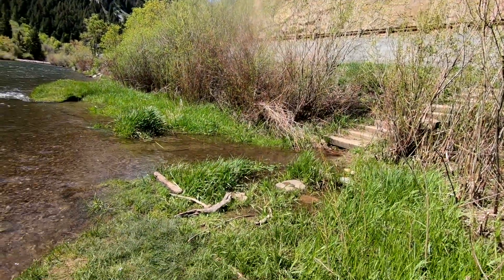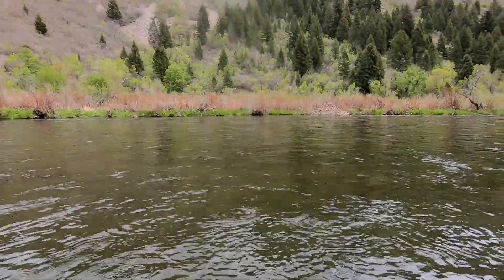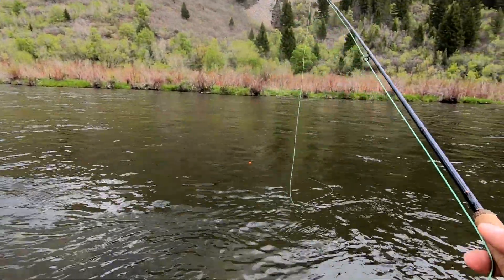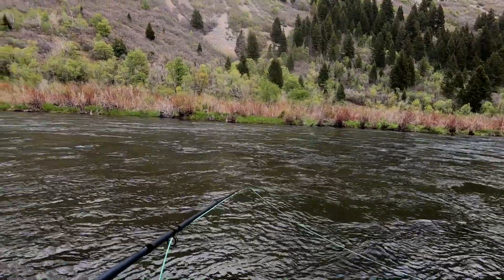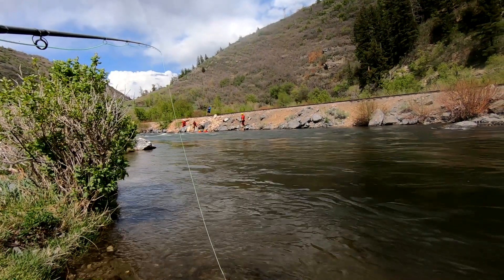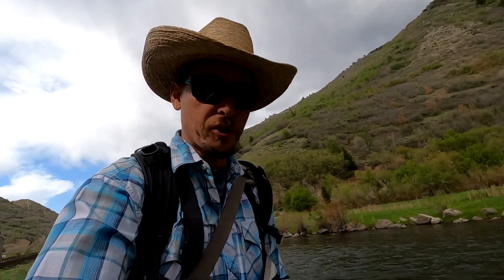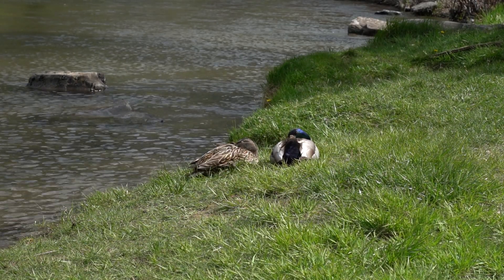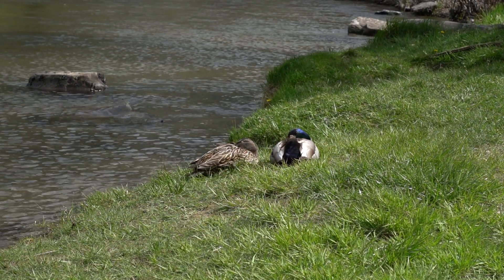Fly Fishing Tailwater - Utah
Welcome to BEYOND THE FLY~

Season 4 Episode 3 "Fly Fishing Tailwater Rivers When Flows Increase"

Every once in a blue moon you find yourself standing in the right place at the right time with a fly rod in hand.  These golden hours come at what seems too most as to be random.  To me these moments, these golden opportunities, these golden hours come when a person needs them the most.  They are the moments that drive you to seek more understanding of the river, fish, and the entire system that surrounds the river.  You know these moments, the ones that make you smile or are the first fish story you tell your friends. These are the moments that get permanently imprinted into our core memories.

The golden hour can be broken down into many different topics; caddis or mayfly hatches, time of day, time of year, even the amount of humidity in the air that day are all examples.  Today’s golden hour came in the form of increased flow, thunderstorms, and mama nature kicking up some crazy winds.  These increases in flow are enough to force many hidden creatures of the underwater world to seek refuge either by swimming, crawling, or darting to the surface before they become fish food.  Your most favorable time is early in the year when the snowpack begins to melt.  I call it "Spring Magic” and the odds are in favor of the angler.  Remember this, the entire supermarket or conveyor belt of fish food goes on sale for the fish. Buy one, get 100 free!  It is their time for easy pickens and an opportunity to fatten up from the winter months. It gives them energy for the spawn and energy to burn for a good ole fashion fight.  Other perks of increased flow are the fact that the fish push away from the center of the river and hunker down along the river edges.  It is win-win for those who are willing to give it a go.  Please for your safety be careful, do not let fish fever get the best of you, or put yourself in harm’s way that you must be rescued.

In today’s episode of Beyond The Fly not only is there an increase in flow but mama nature drives 75% of the angling warriors off the water thanks to rain, some close lightning strikes, and crazy wind. Sometimes it pays to hunker down in the truck and take a long nap. Throughout the video you will find the daily challenges and some helpful tips that you can pass along or add to your quiver.

-Music from Pond 5:
Song: Strong Cine Western Rock / Contributor: Eduard Bykovets

This channel is dedicated to more than just fly fishing. It is about overcoming major life challenges, health obstacles, embracing the unknown, building a community, and soaking up the healing power of simply, "being outdoors with a fly rod". It has taken years to regain my health and I can truly say that fly fishing is a key component in my recovery from a continued battle with Lyme Disease. "Let that light shine bright and keep those lines tight" ~Beyond The Fly